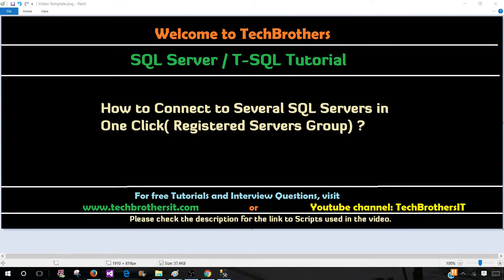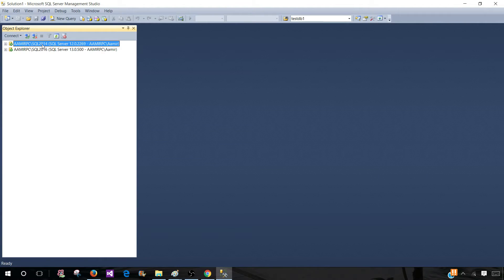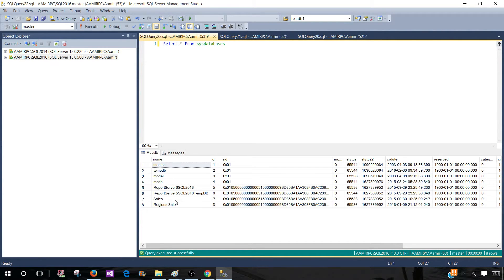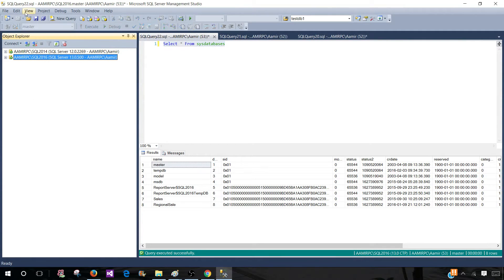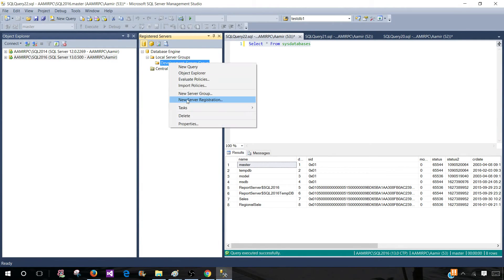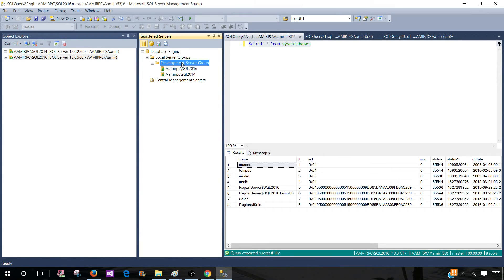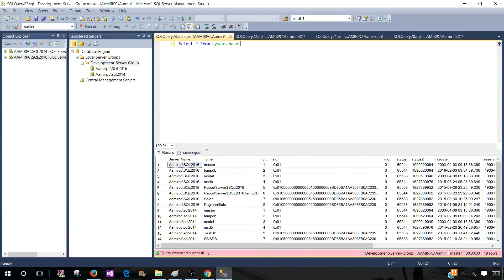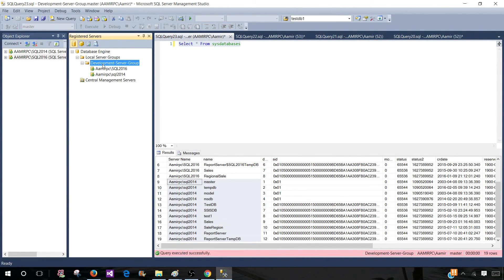Connect to Several SQL Servers in One Click(Registered Servers Group) - SQL Server Tutorial Part 5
Connect to Several SQL Servers in One Click(Registered Servers Group) - SQL Server /T-SQL Tutorial

Scenario:

Think about a situation where you need to get all Database Names for Development servers or Check if Login exists on all UAT Servers. In these situations you have to connect to each SQL Server Instance individually and run the query.You are curious if there is a way when you can run same query on multiple Servers with one click?

Solution:

We can create Registered Servers Groups and then add the SQL Server Instances to it. Let's take a look how we can create Registered Groups.

Step 1:
Open SSMS and then go to View and choose Registered Servers.

Step 2: Add New Group to Registered Servers Group
Right click on Local Server Group and then go to New Server Group. Let's say we want to add our all Development Servers to this group.

Provide the Group Name, Description and hit Ok.

Step 3: Add SQL Server Instance to Server Group
As our Development-Server Group is created, Now we can add SQL Server Instance to it.

Now we have to provide SQL Server Instance information that we are going to add to Registered Group ( Development-Servers)

Provide the SQL Server Instance Name, Test and Finally hit Save button.

Now repeat the step# 3 to add more SQL Server Instance to the Registered Server Group.

Step 4: How to Run Query on Registered Servers Group
Click on the Registered Servers Group Name and then hit New Query. Any query you will run in newly open window, will run on all the SQL Server Instances which are included in Registered Servers Group.